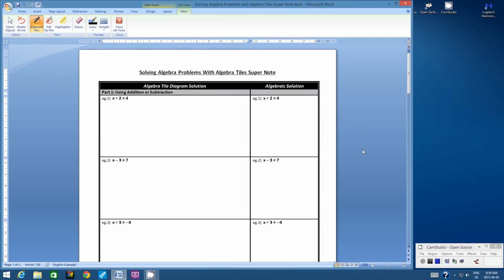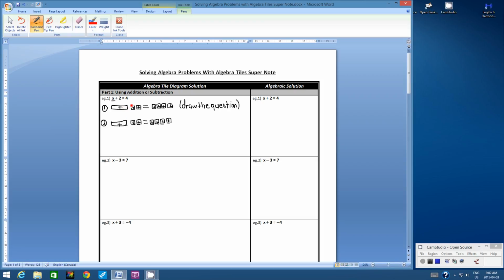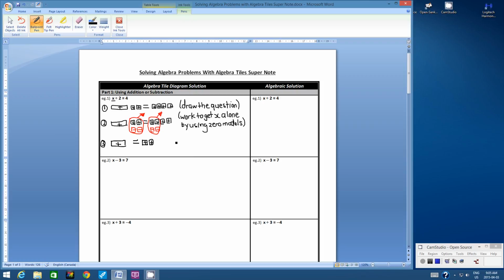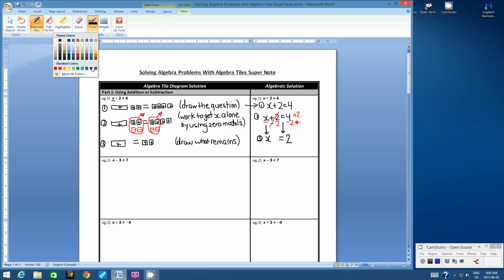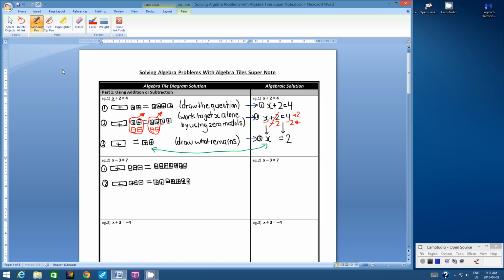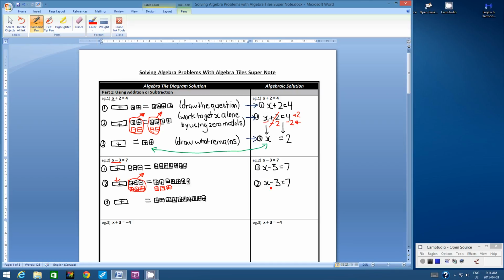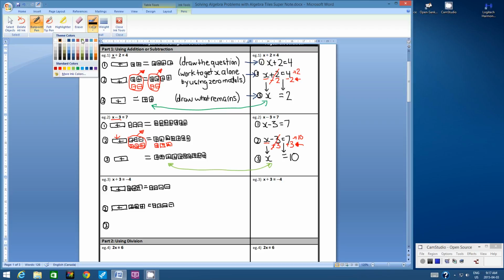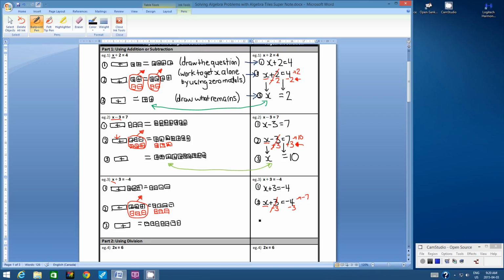Solving Algebra Problems with Algebra Tiles Part 1 (2016)